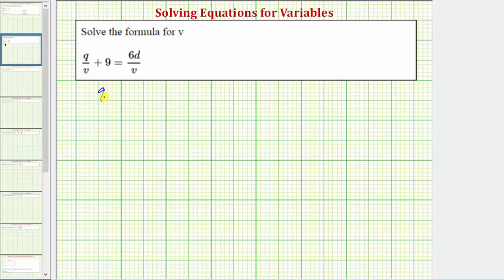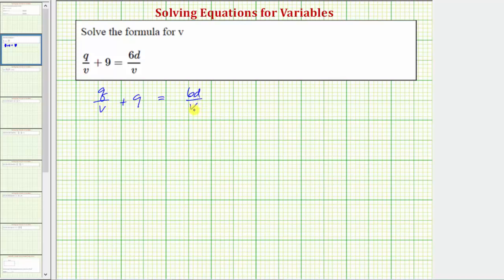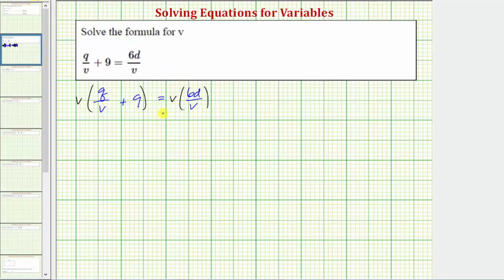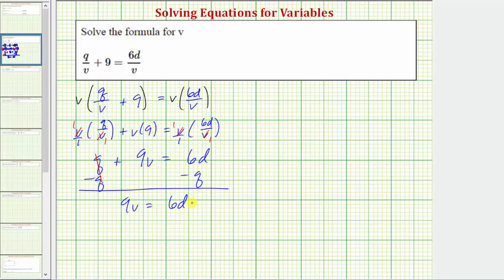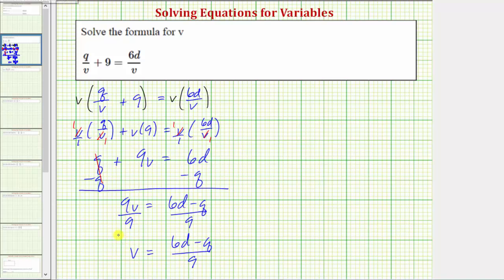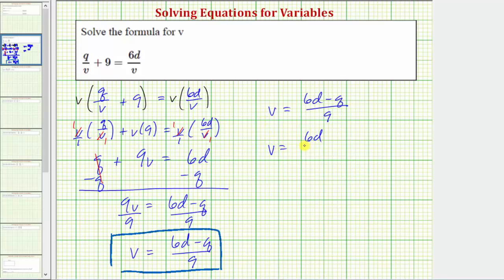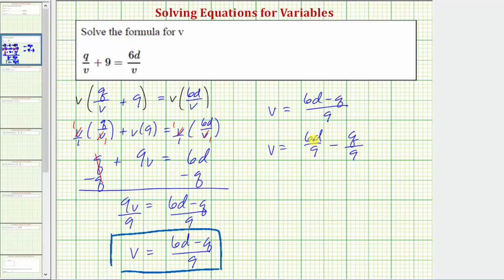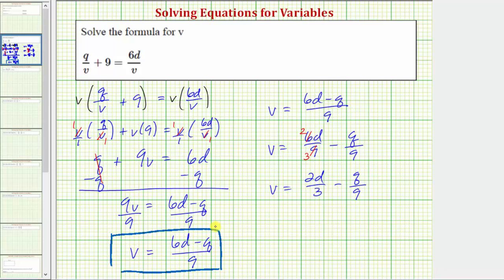Literal Equations: Solve q/v+9=(6d)/v for v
This video explains how to solve a literal equation for a variables.